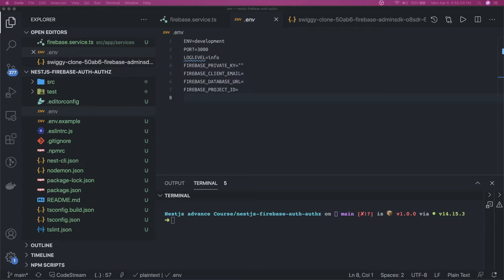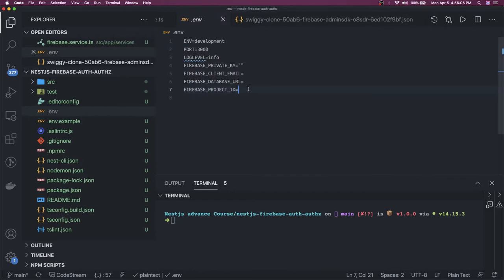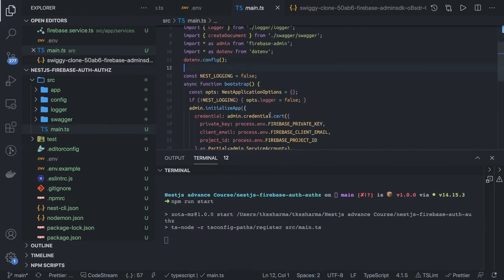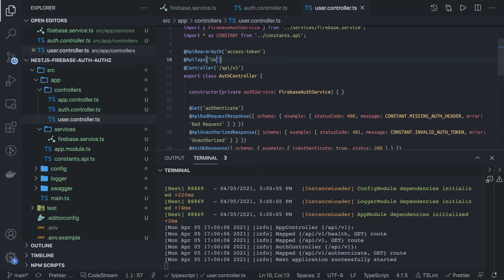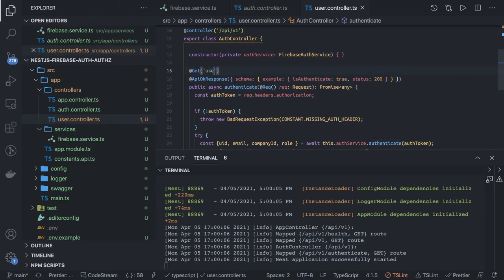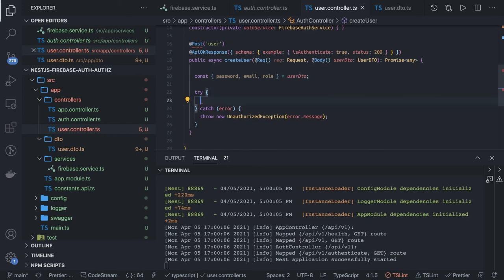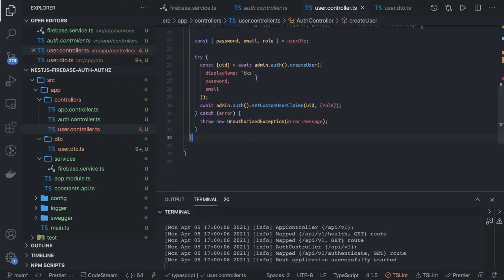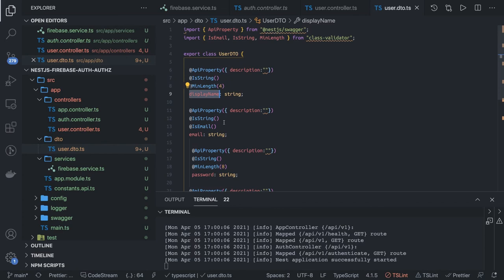Nest JS with Firebase SDK Integration # 41